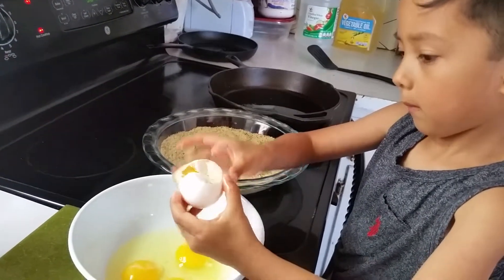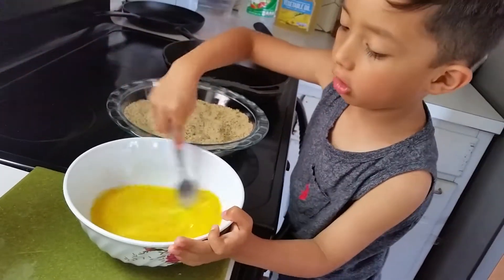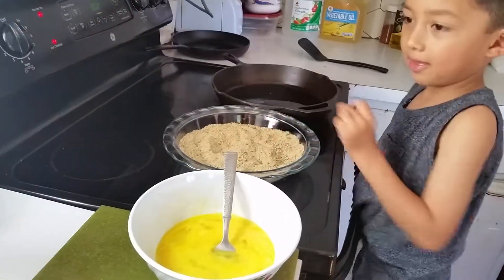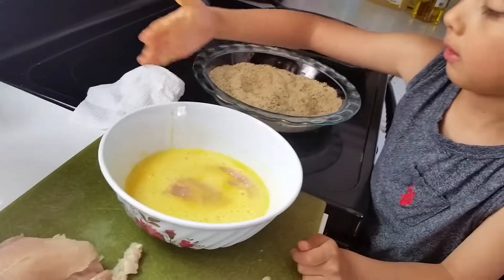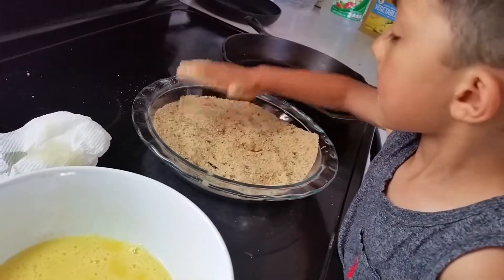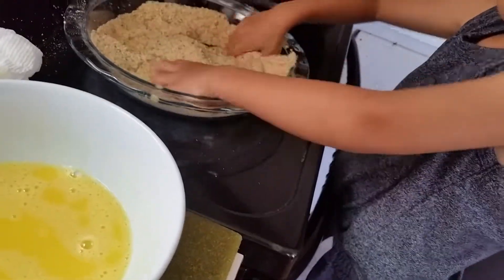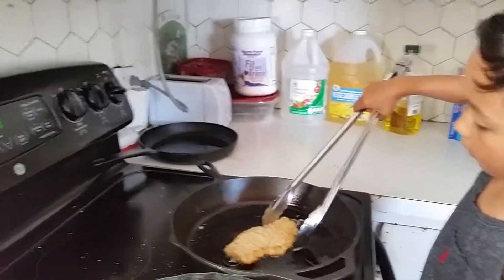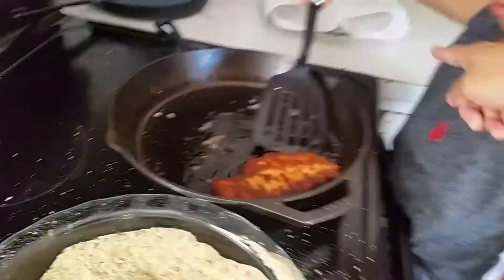How to cook chicken cutlets 😜